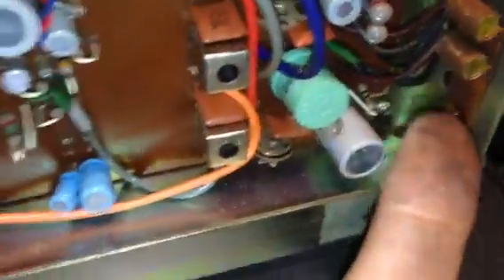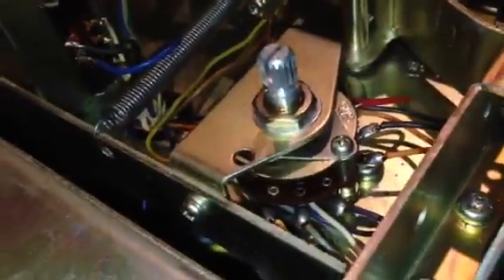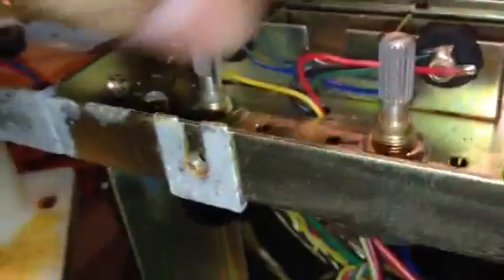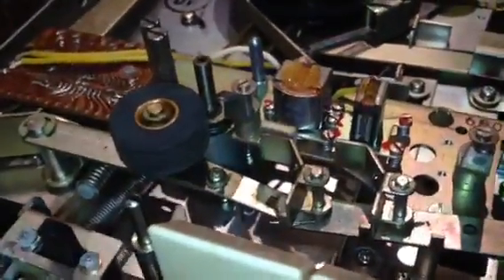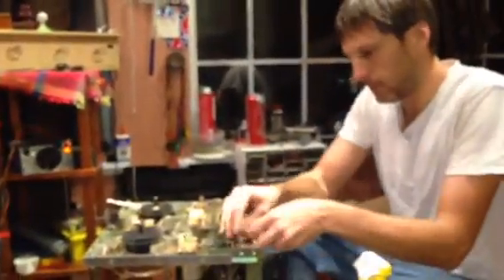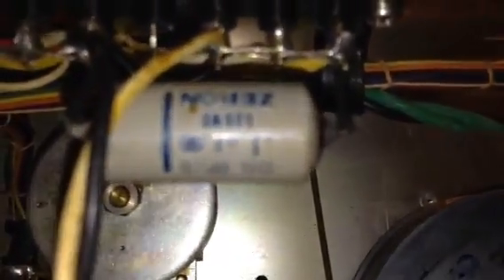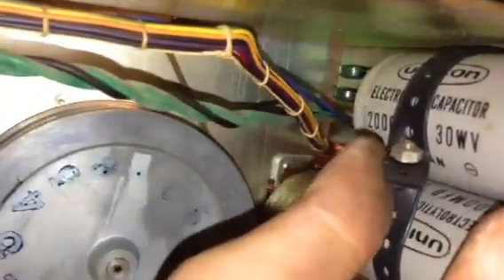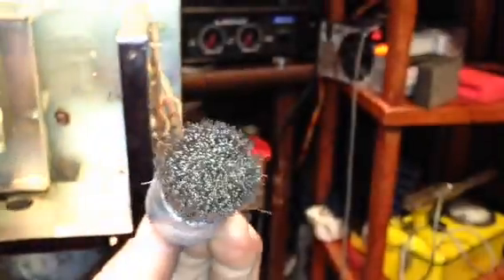Video 2 Lafayette reel2reel 920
Inside view and some cool little surprises I found.  BUILT LIKE A SHERMAN!